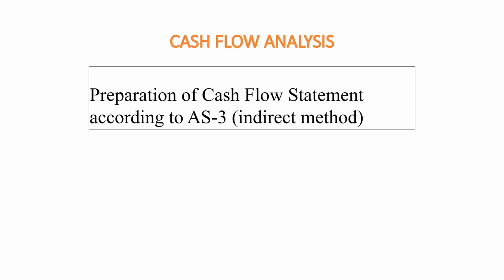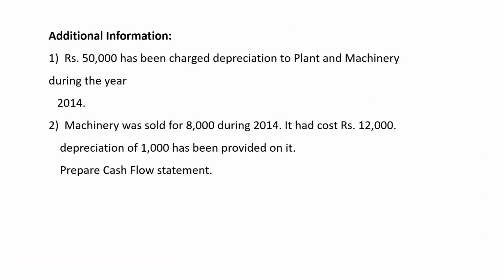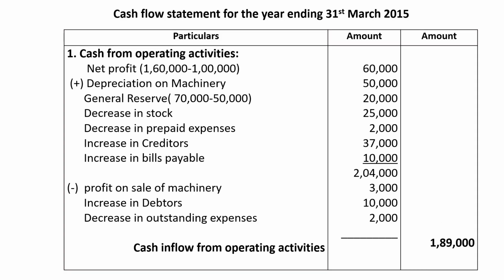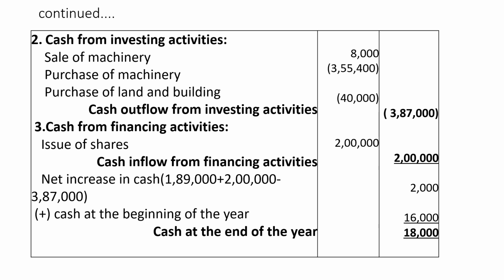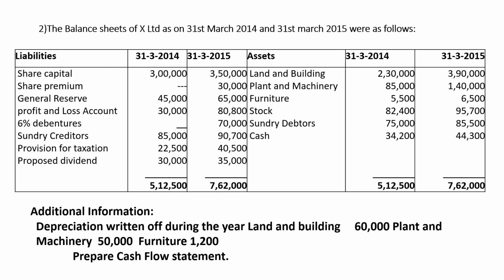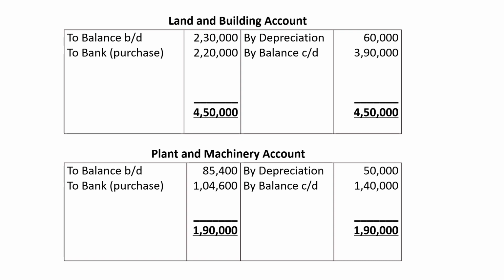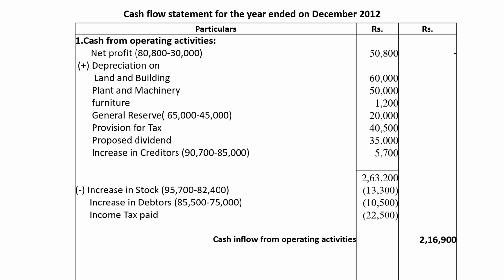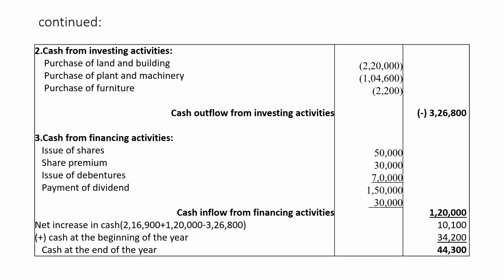Management Accounting S45